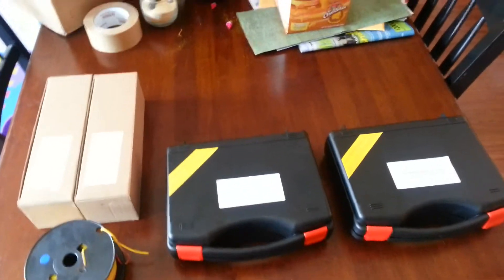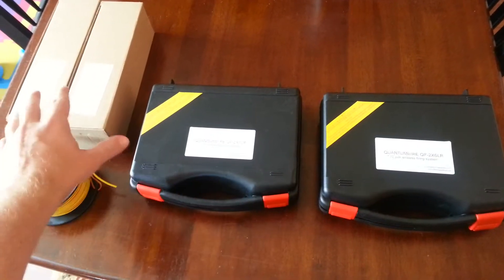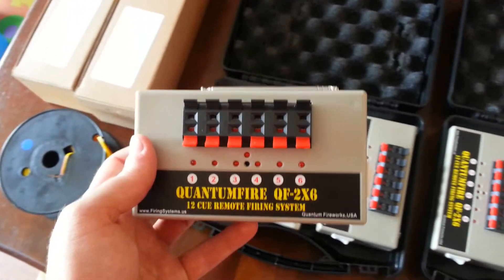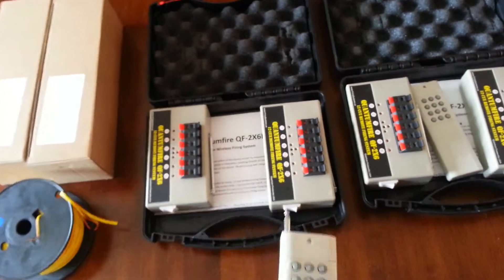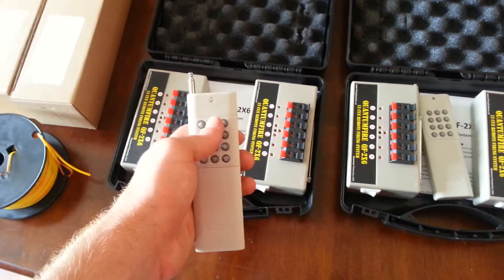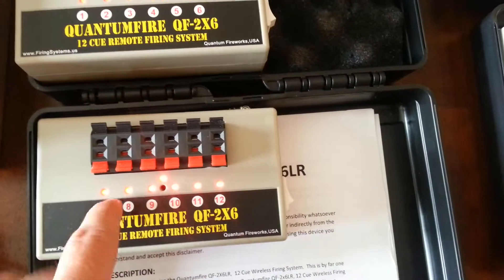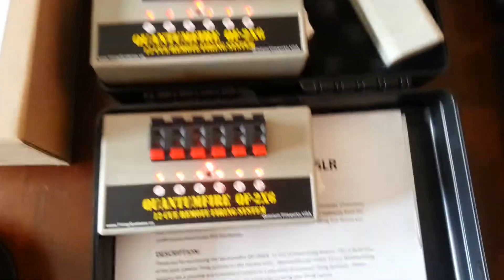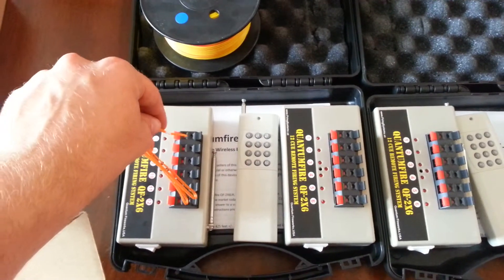The Quantom 12 Cue firing system!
I ordered two 12 cue systems. Soon ill be showing you guys some tricks that I do with the talon 2 igniters.